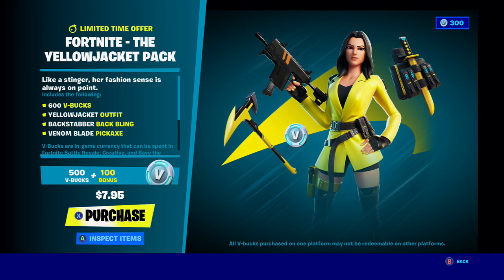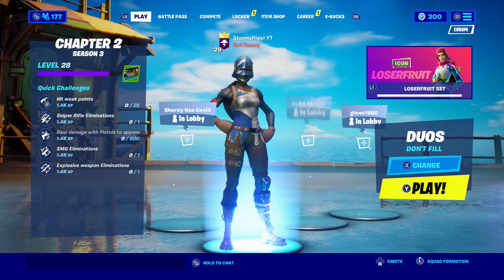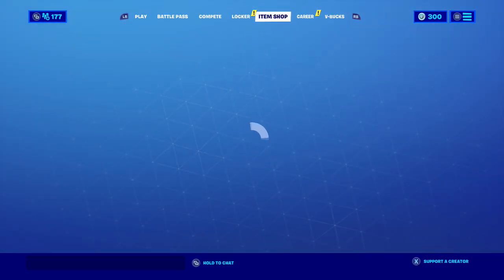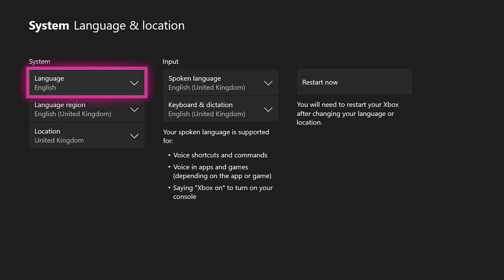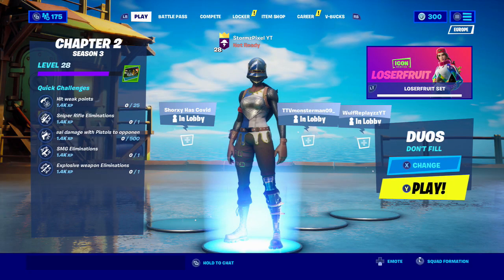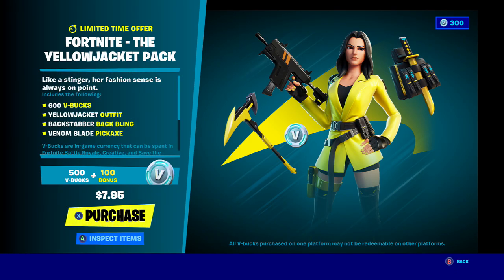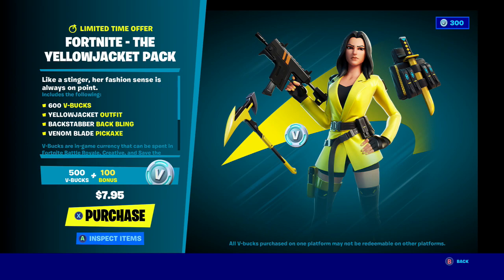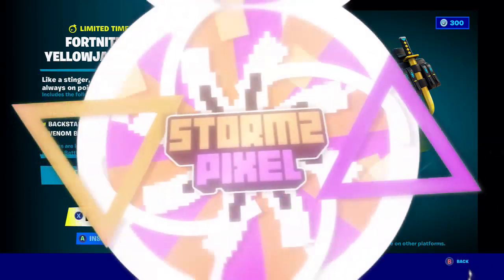HOW TO GET THE YELLOWJACKET STARTER PACK *EARLY* IN FORTNITE! (Starter Pack Out Right Now!)